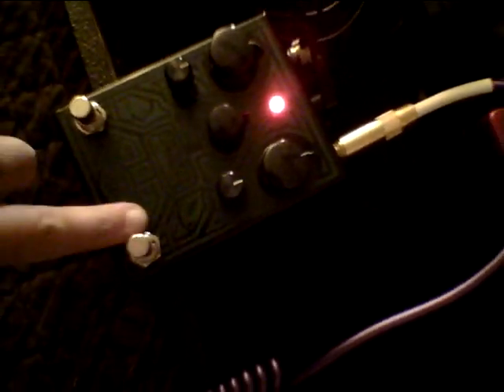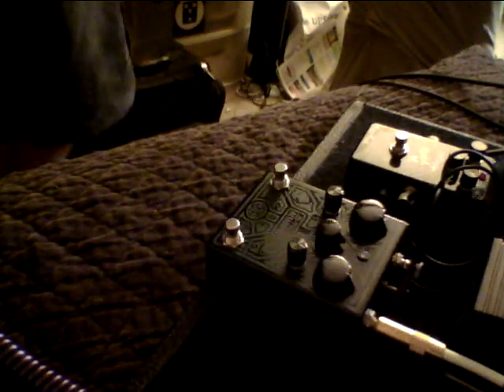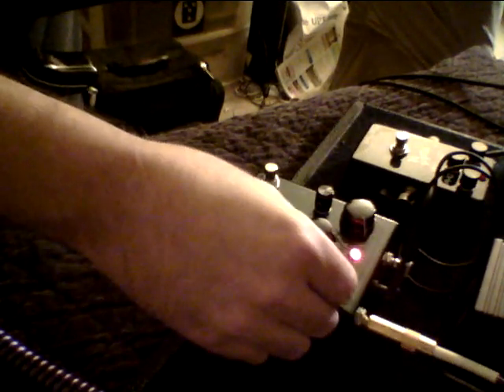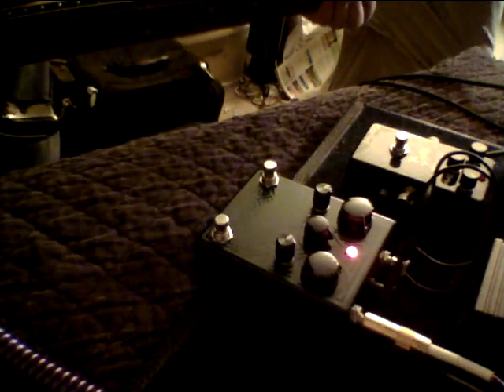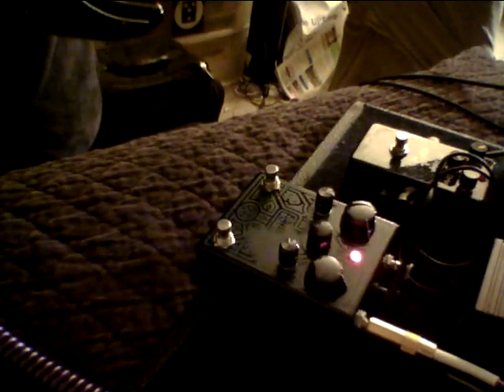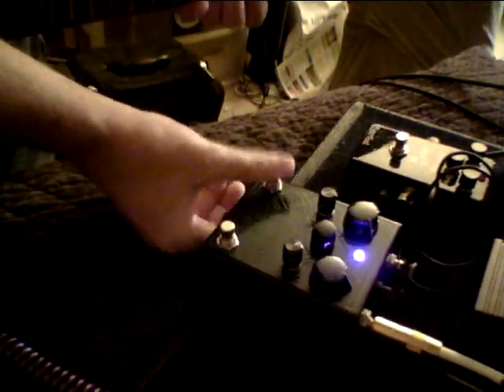Blakemore Octidrive Overdrive Octave Fuzz with Xotic XS-4 guitar VOX AC-15 amp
Blakemore Octidrive Overdrive Octave Fuzz with Xotic XS-4 guitar VOX AC-15 amp Mad Professor Deep Blue Delay Bobby DeVito